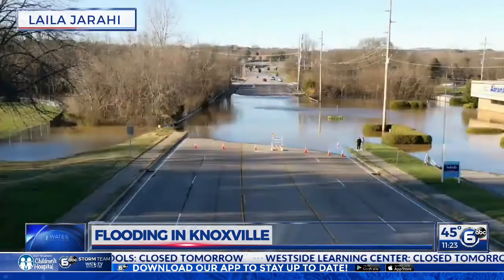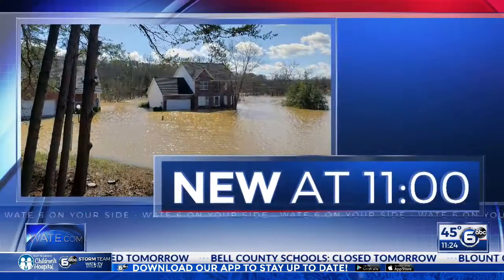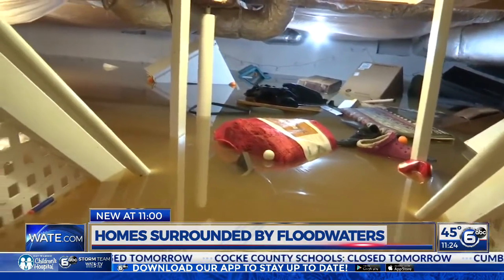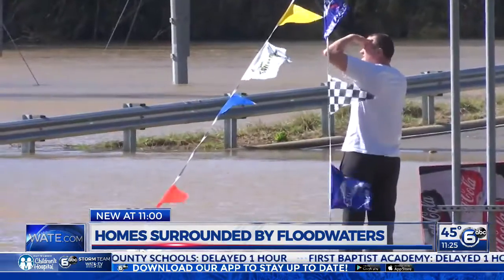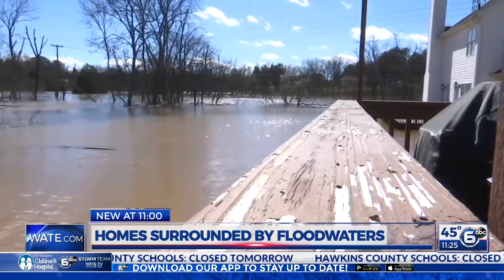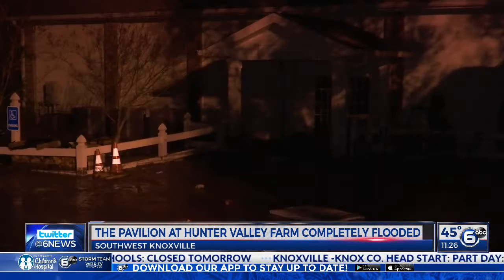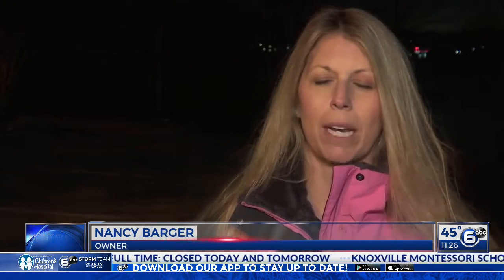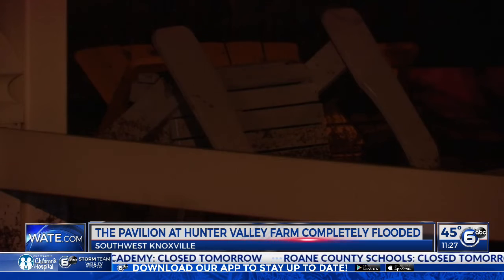Homes surrounded by Floodwaters